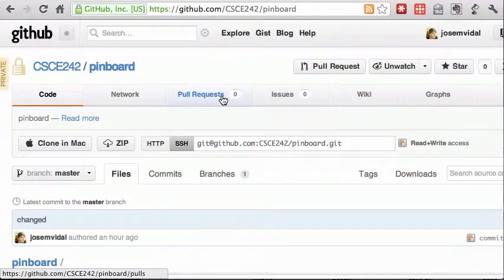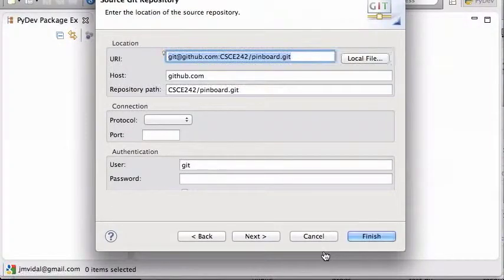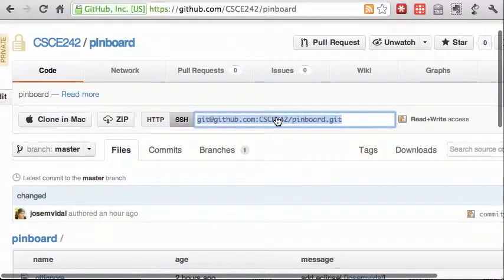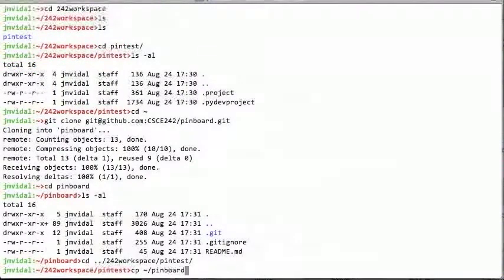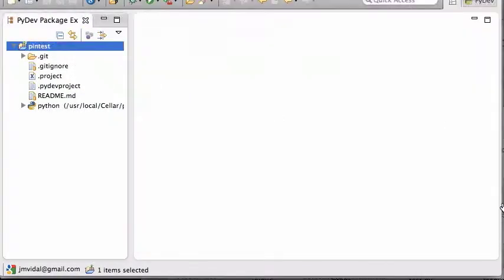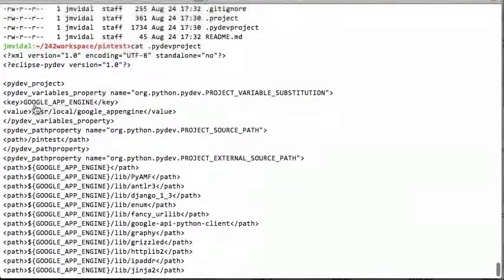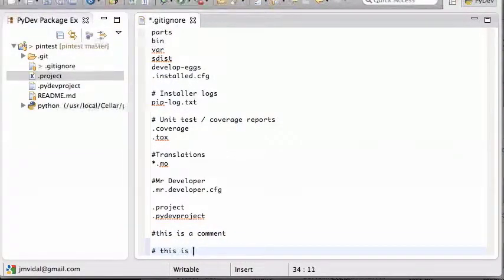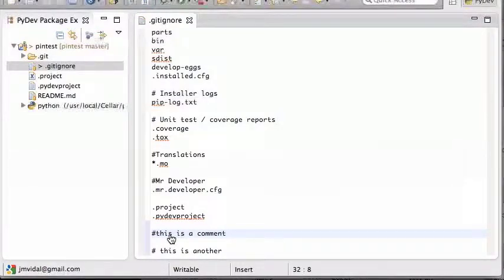Setup eclipse google app engine project from github clone.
We show how to set up a google app engine (python) eclipse project that is linked to an existing github repo. After taking these steps you should be able to just push and pull (Team- Push to upstream, Team-Pull)